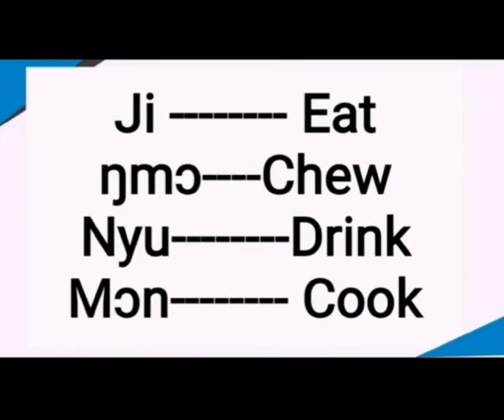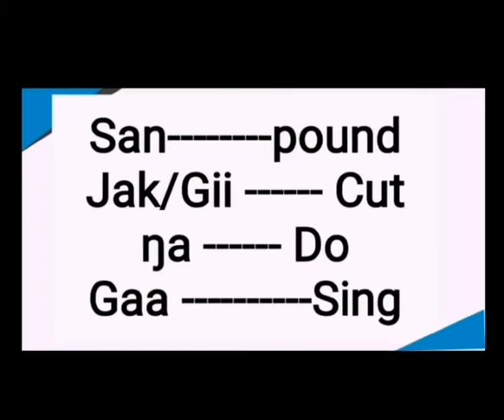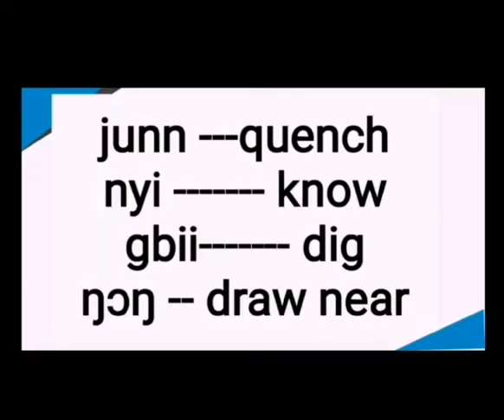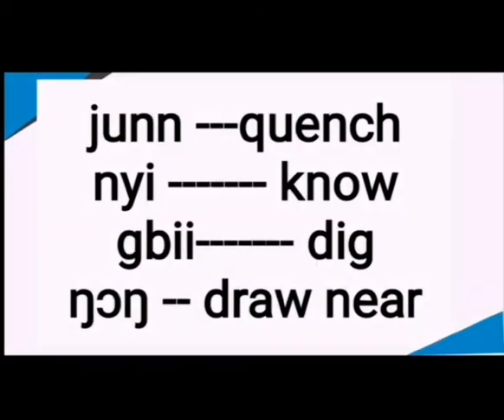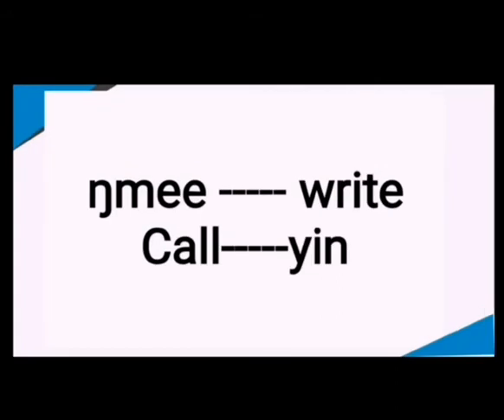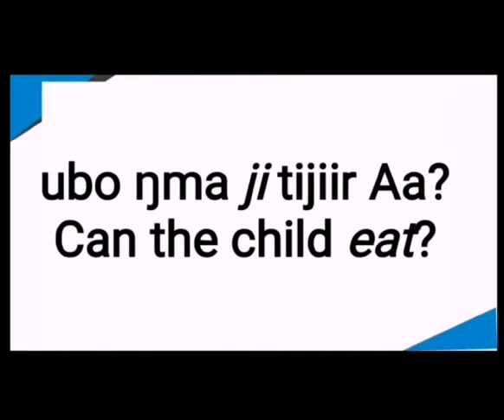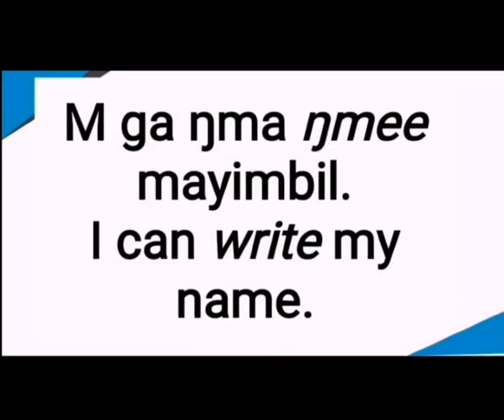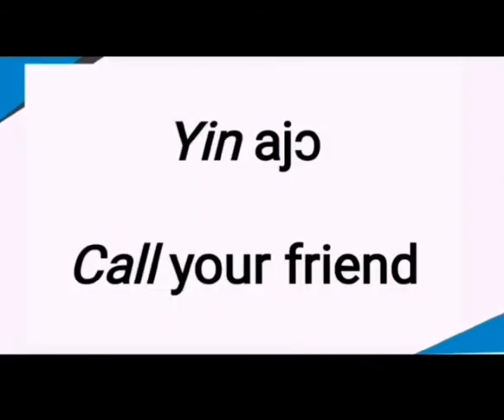Verbs in konkomba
What is a verb(Ba ye verb)?
Verbs are words in a sentence that describe what the subject is doing.
(Verb le ye libɔbil lin bi libɔliim poni ki tuk unii/Tiwan aa ŋani puna)

Ji Eat
ŋmɔ Chew
Nyu Drink
Mɔn Cook
San pound
Jak/Gii Cut
ŋa Do
Gaa Sing
junn quench
nyi know
gbii dig
ŋɔŋ draw near
ŋmee write
Call yin

ubo ŋma ji tijiir Aa?
Can the child eat?

M ga ŋma ŋmee mayimbil.
I can write my name.

Yin ajɔ
Call your friend

Don't Do that
Taa ŋa kina